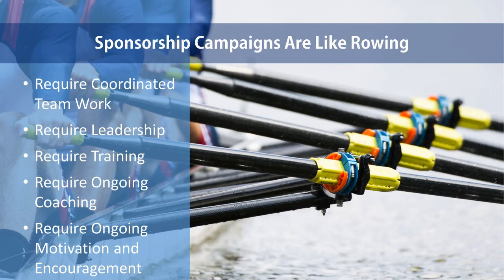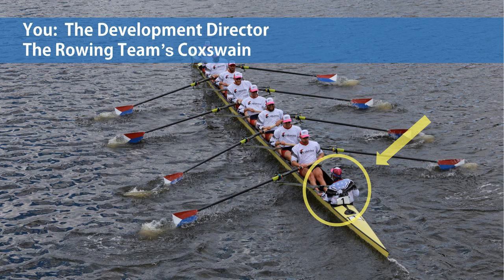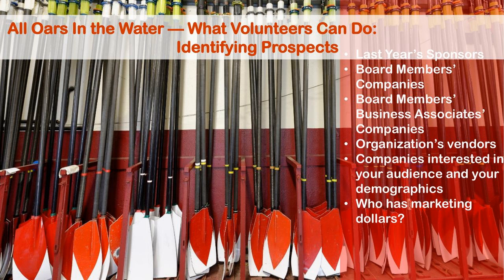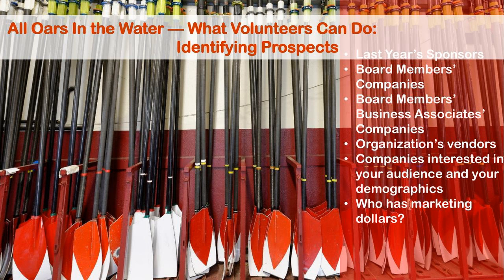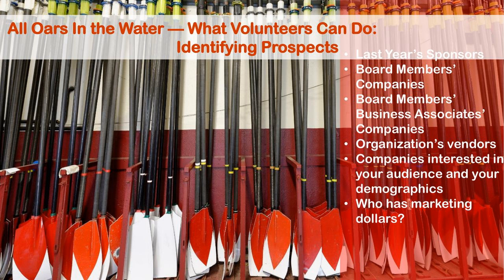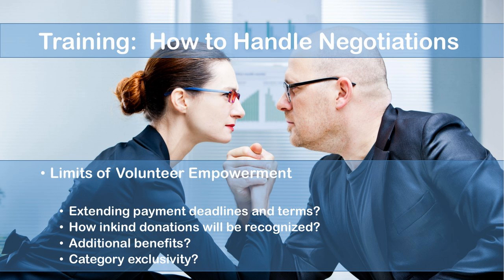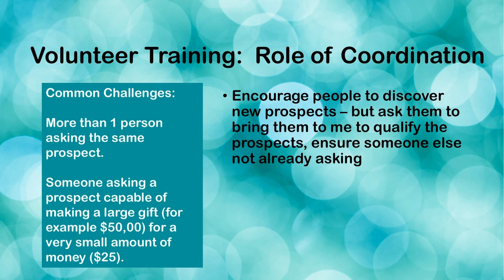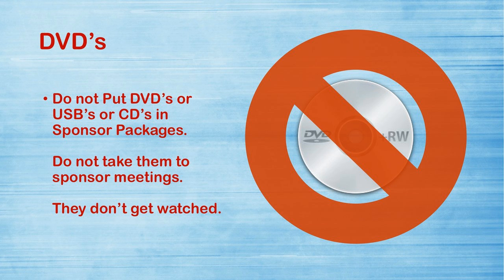Everything You Need To Know About Running a Sponsorship Campaign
It requires leadership and coordination of a network of people–board members and others. The solicitation process needs to be managed so that multiple volunteers are not approaching the same prospect and those that solicit need to be properly trained, equipped, and empowered.

Rebecca H. Davis, PhD, CFRE recently joined us for a webinar in which she shared strategies, lessons learned, and tools for raising your sponsorship dollars to new heights.

In case you missed it, you can watch the replay here: